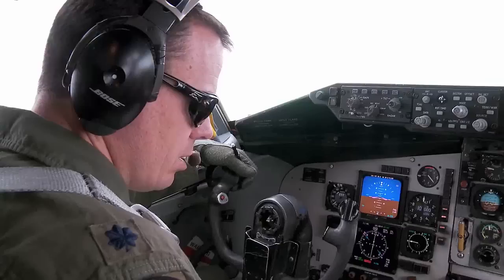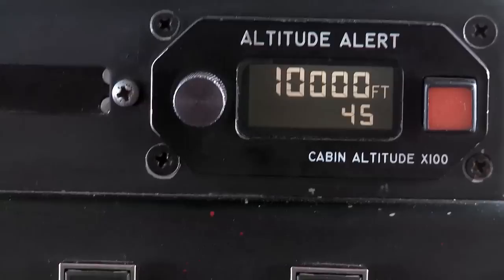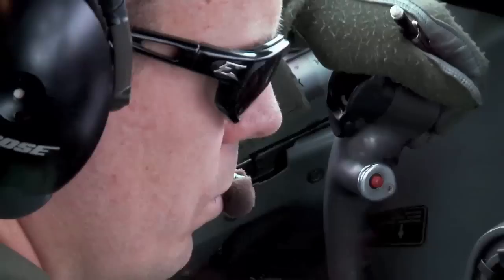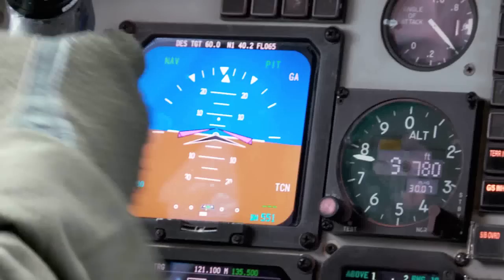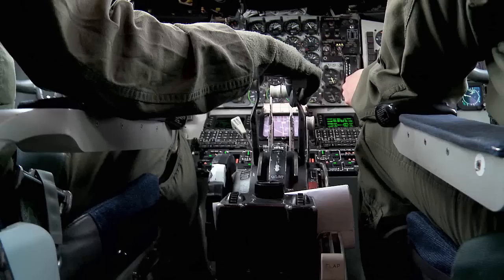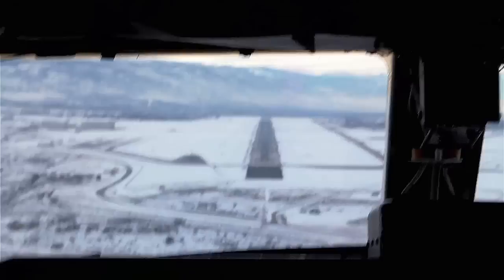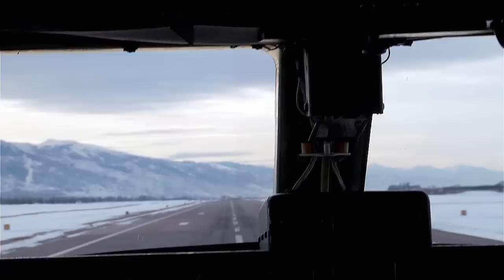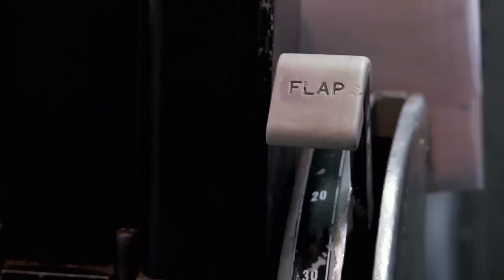KC-135 Pilot Checkride • FAA Practical Test Cockpit Video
U.S. Air Force KC-135 pilots execute a FAA Practical Test, commonly called a "Checkride". The checkride is a Federal Aviation Administration test that pilots must undergo to receive an aircraft pilot's certification for additional flight privileges. Utah Air National Guard members of the 191st Air Refueling Squadron practice touch and go's at Hill Air Force Base.
Film Credits: SSgt Erin Mills